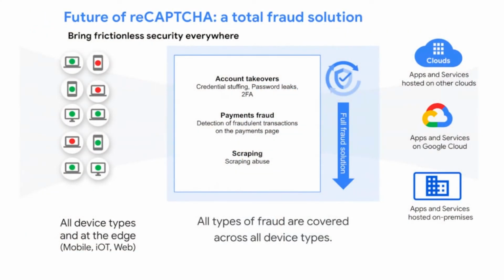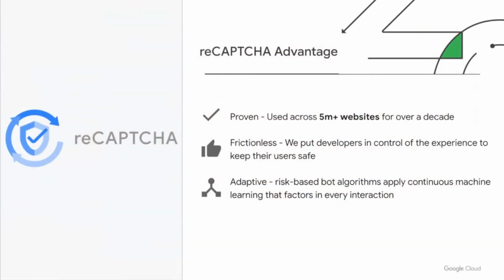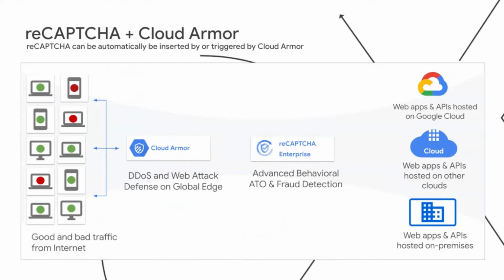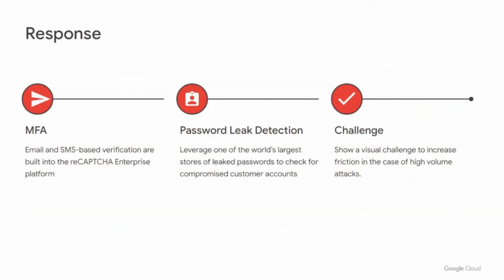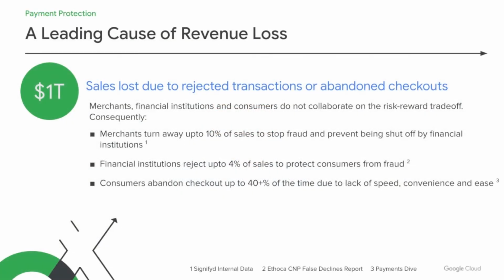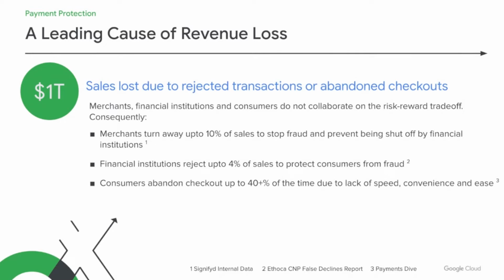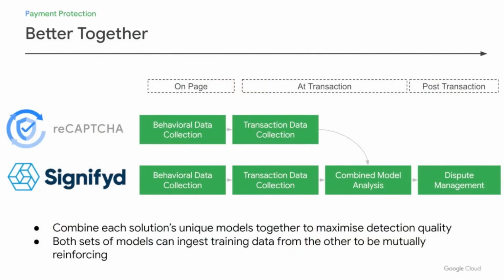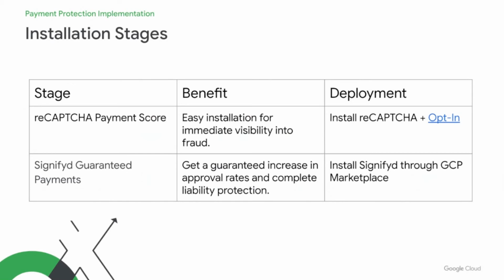Protecting your online business from payments and ATO fraud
Enterprises continue to transform digitally, with an ever-increasing portion of the bottom line dependent on business-critical web and mobile apps. To help the business grow, security teams need to not only keep attackers out of their apps but also ensure that customers can always get in. Join this session to learn how to reduce online transaction fraud and protect your apps against account takeover attacks, while ensuring an optimal customer experience.

Speakers: Cy Khormaee, Rajesh Ramanand

SEC207